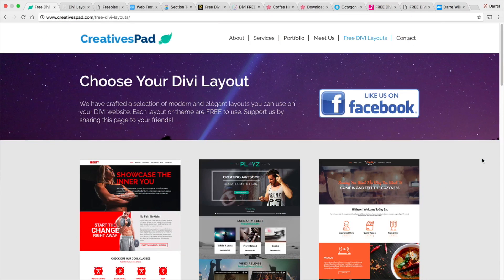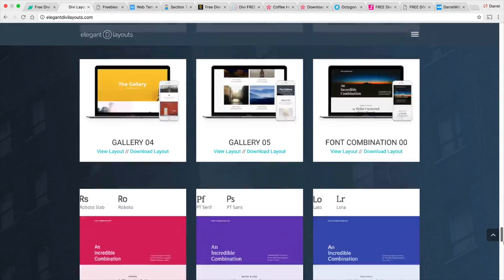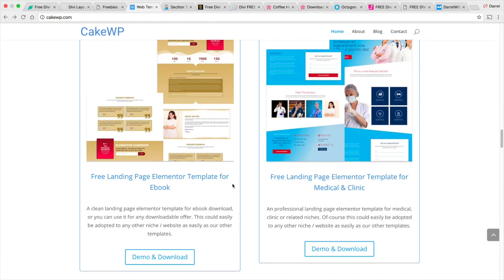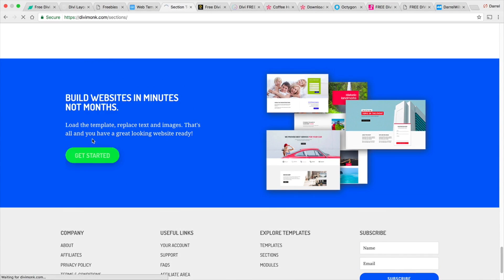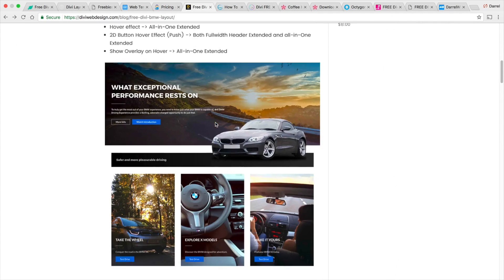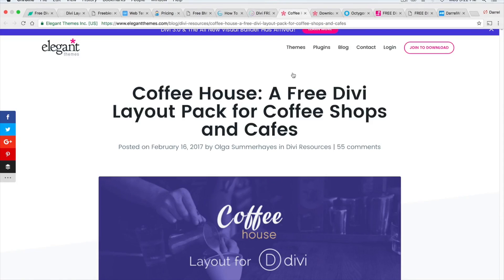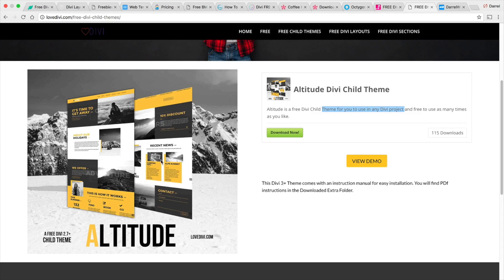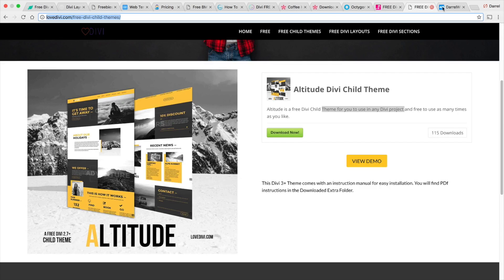FREE+NEW Divi Theme 3.0 Layouts For Wordpress 2017 ✅ 😀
Welcome! Do you want some free divi layouts and good resources  for the divi theme? In this video, i am going to show you where you can get free divi layouts for your wordpress website

I hope these divi theme 3.0 layouts help you with your website. I have tons of divi theme tutorials so be sure to check them out!